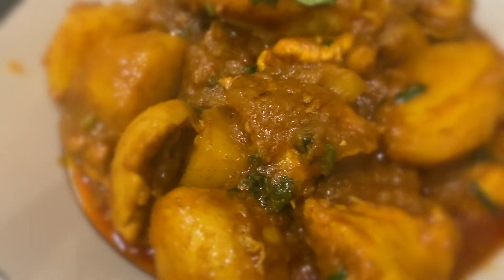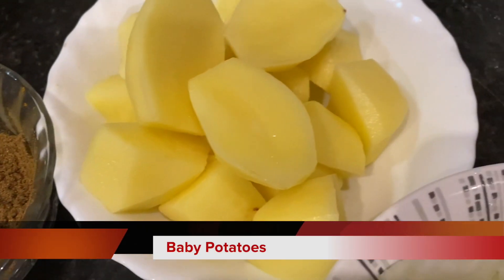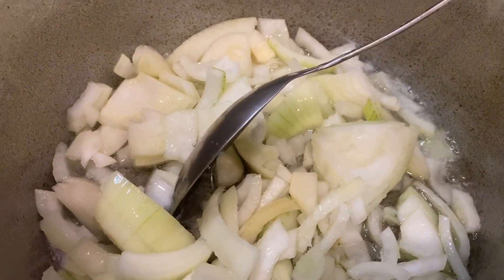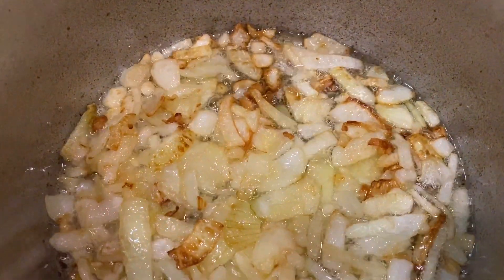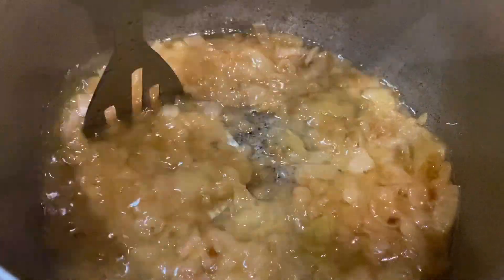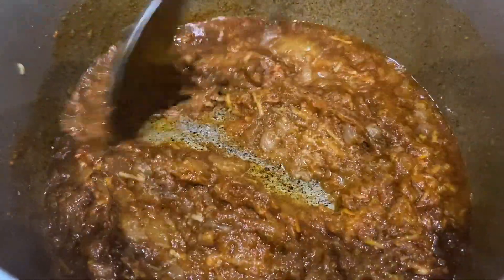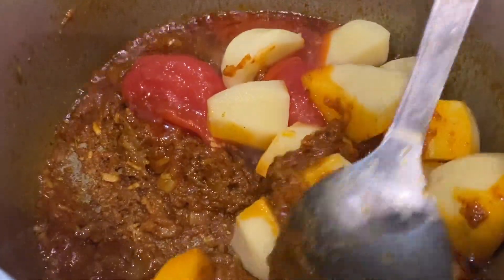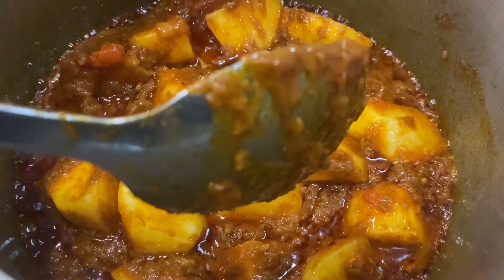CHICKEN KOSHA BENGALI RECIPE | CHICKEN KASHA MURGIR MANGSHO | চিকেন কষা | CHICKEN KOSHA EASY CURRY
Chicken kosha is a recipe of Bengali chicken curry with a thick gravy, where the chicken is cooked in a gravy of onion, ginger-garlic paste, green-red chilies, tomato and other simple spices of our kitchen.

Easy kasha chicken is a rich and sumptuous dish with velvety gravy and juicy pieces of meat, slow cooked with different spices.

কলিজা ভুনা রেসিপি । CHICKEN LIVER BHUNA RECIPE”